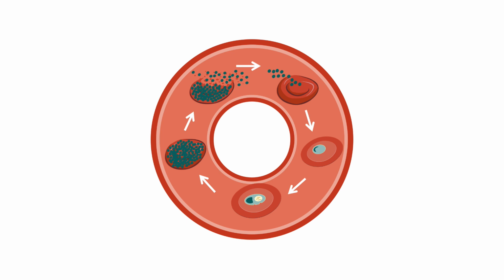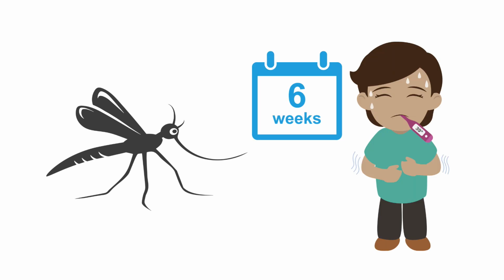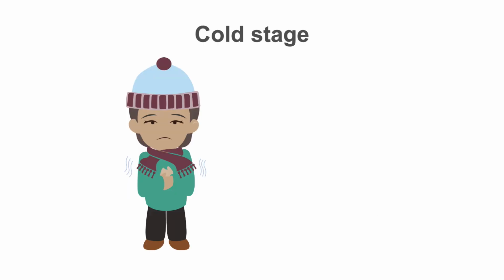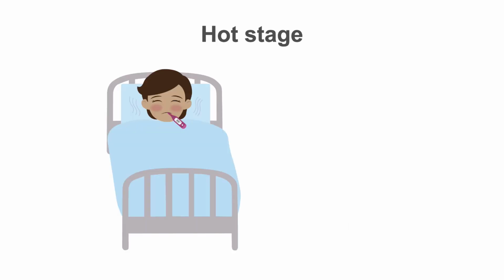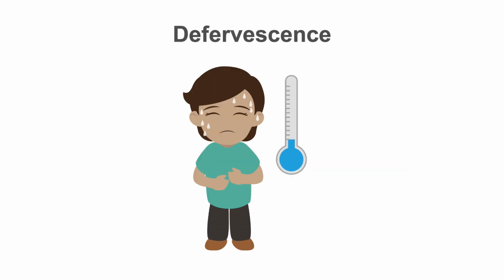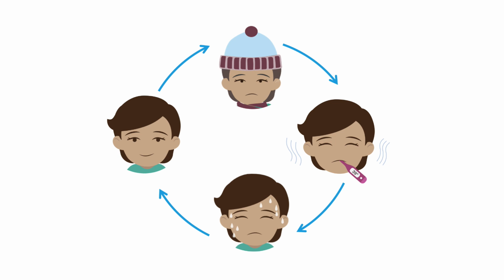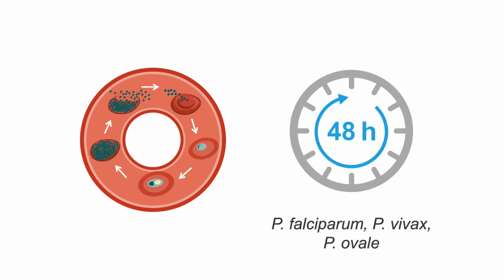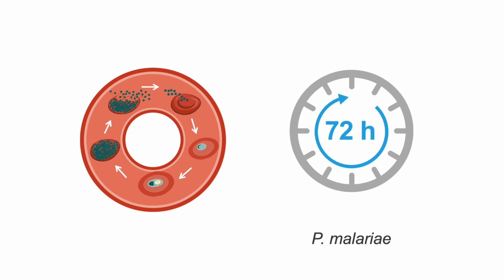Recognizing the clinical presentation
In this video taken from our Malaria Mini course you will learn to understand the cyclic nature of Malaria-related symptoms, and relate these back to the parasite’s life cycle.

Join our Malaria Mini: The Basics course today!

After completing this course you will be able to confidently tackle this disease in your clinical practice. You’ll learn about the parasite’s life cycle and epidemiology, taking a proper travel history, how to prevent, diagnose, and treat infections as well as get your patients to experts in time to save their life.